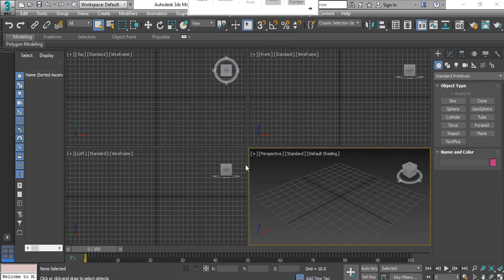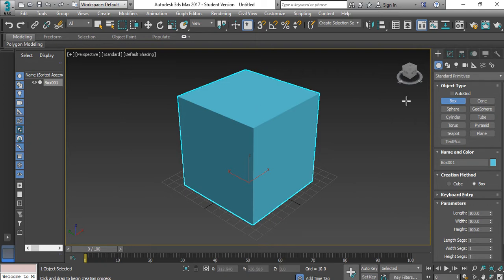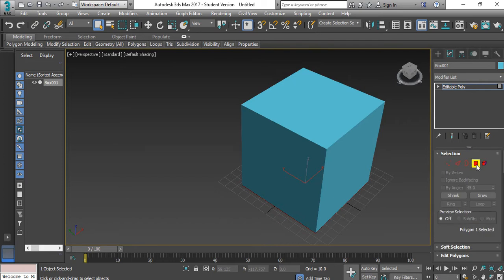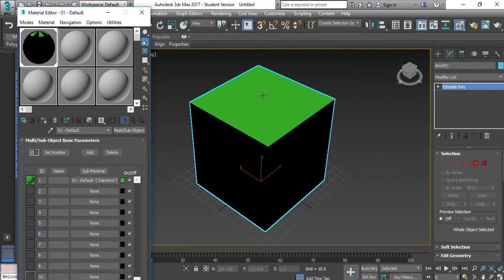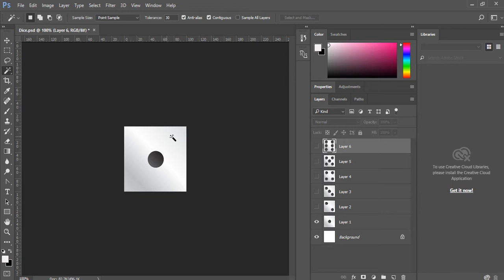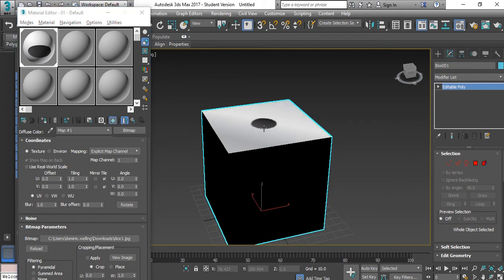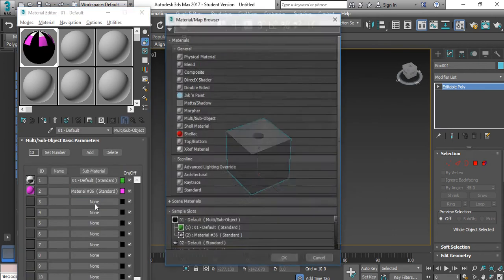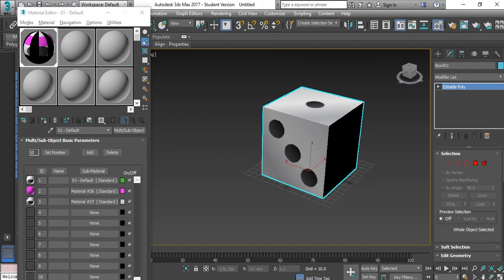RobotDot. 3D Max. MULTI MATERIAL OBJECT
Add multiple images to a single shape. For use on simple shapes and objects without needing to unwrap. UVW map/unwrap tutorial to follow.